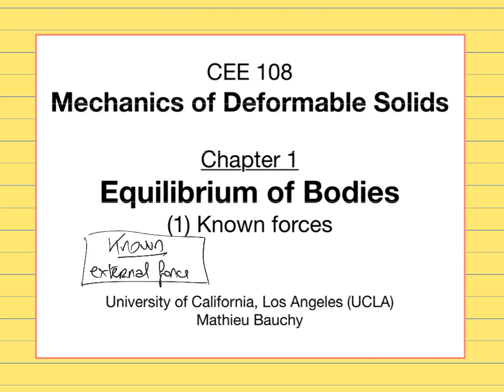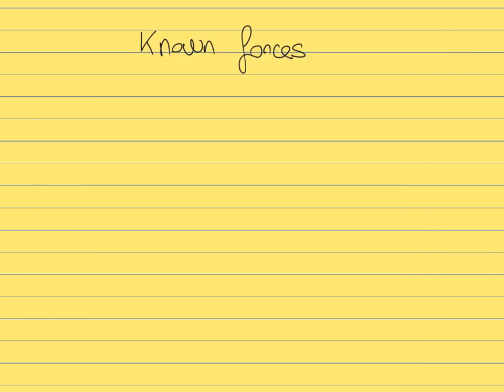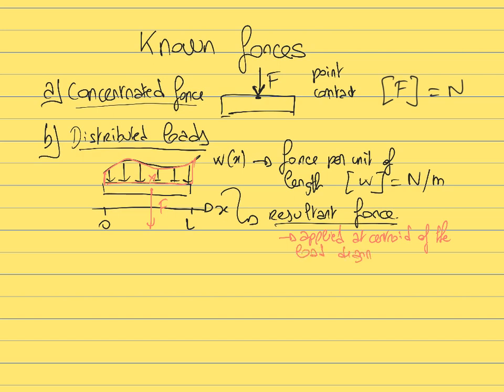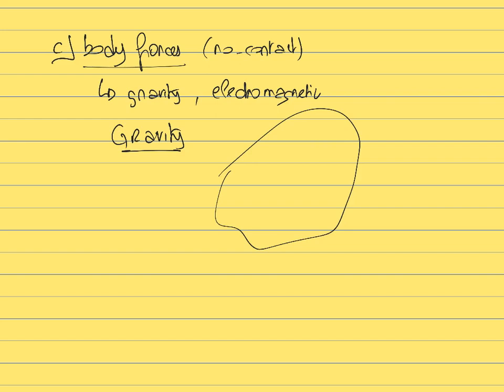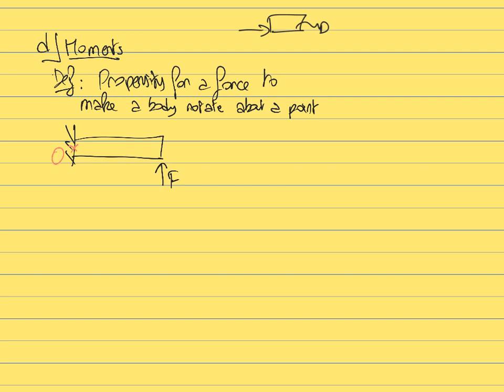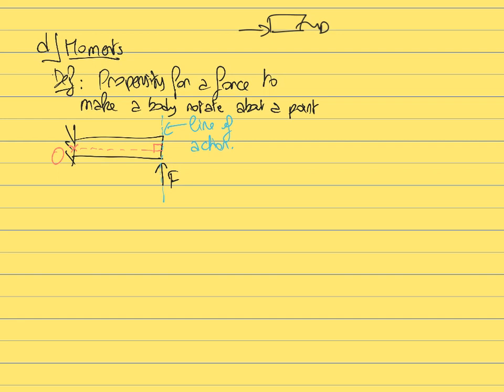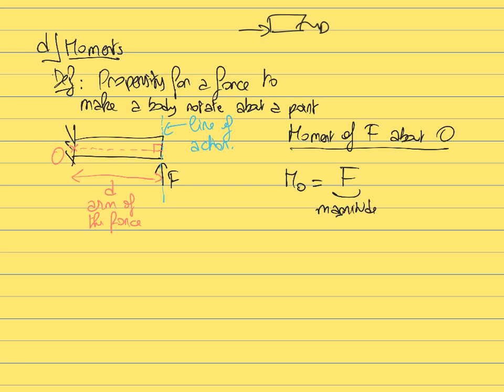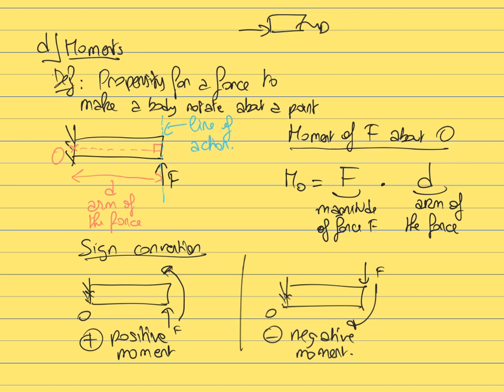1.1 Equilibrium of Bodies - Known Forces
This video is part of the "Mechanics of Deformable Solids" course offered at the University of California, Los Angeles (UCLA). In this lecture, we review the different types of known external forces and moments that can be applied to a body.